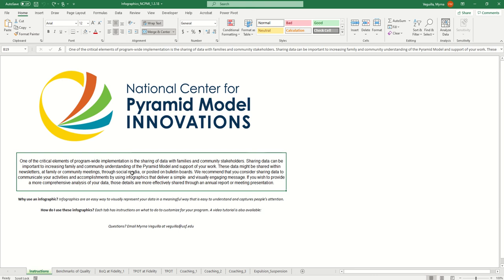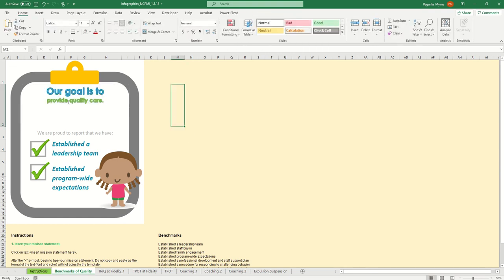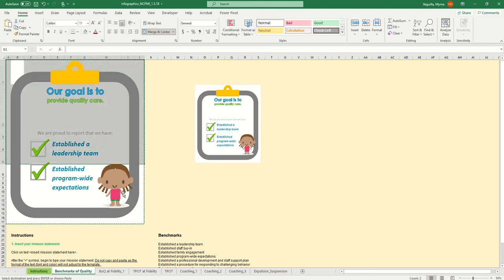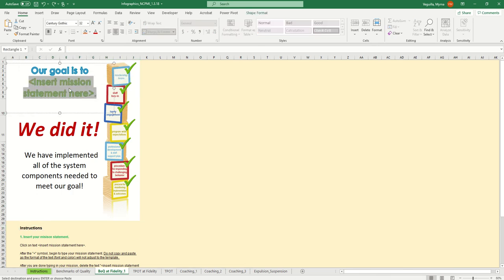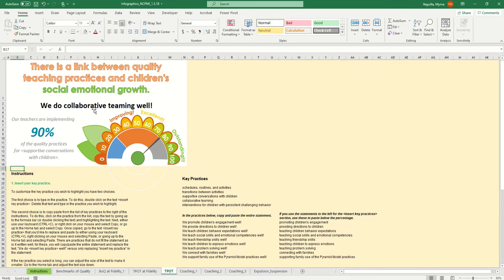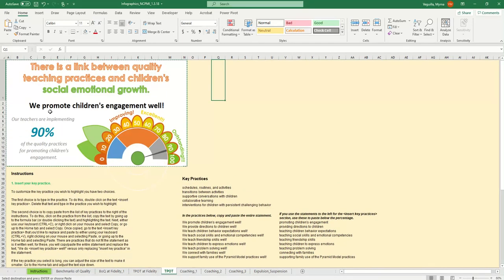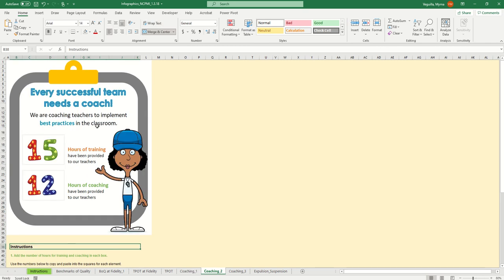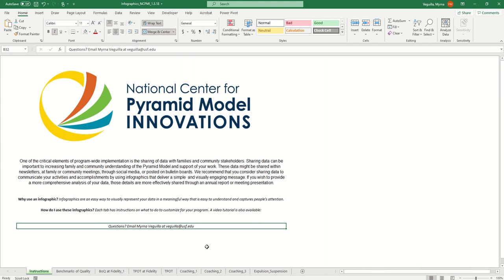NCPMI Infographics Tutorial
This tutorial guides user on developing infographics using the NCPMI Infographics Excel file.